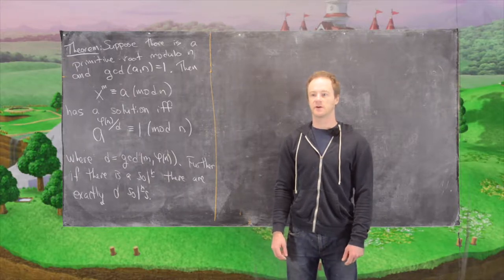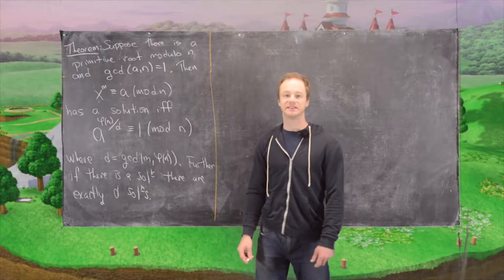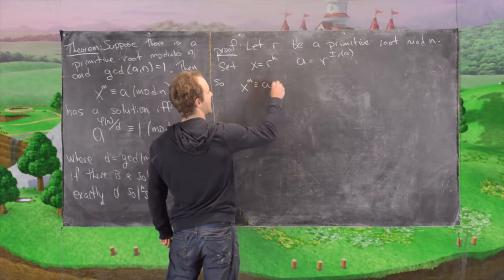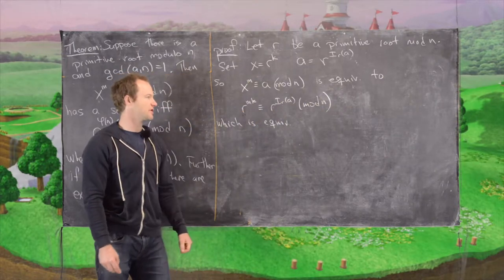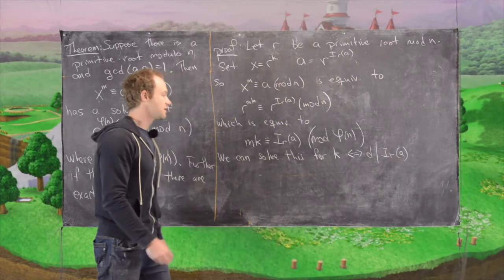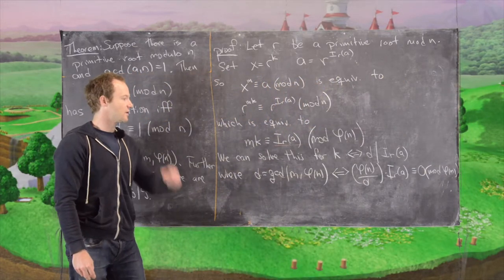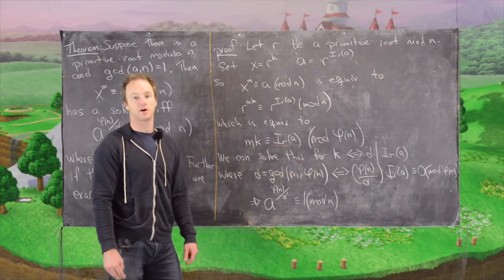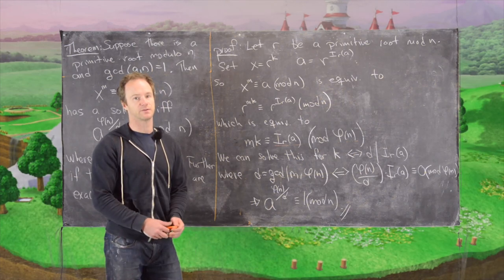Number Theory | Existence of an mth root modulo n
We present a Theorem that discusses the existence of an mth root modulo n, given that there is a primitive root modulo n.